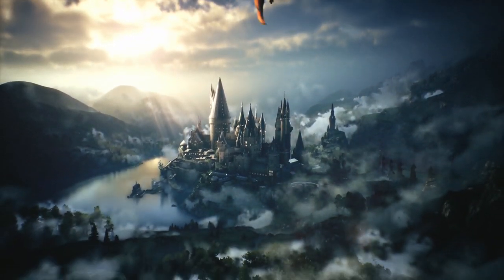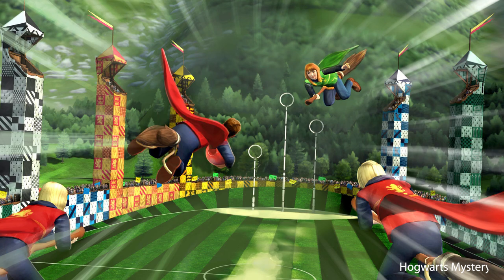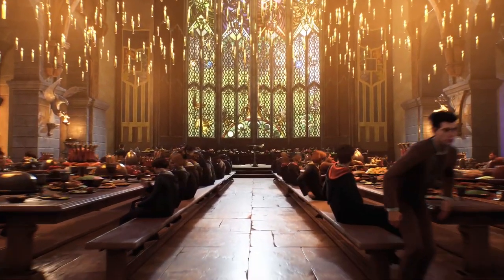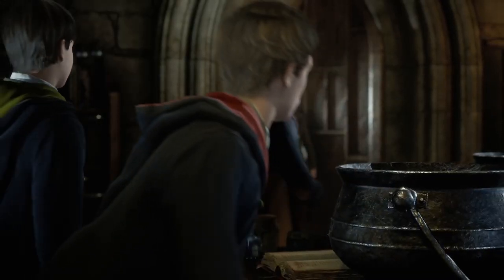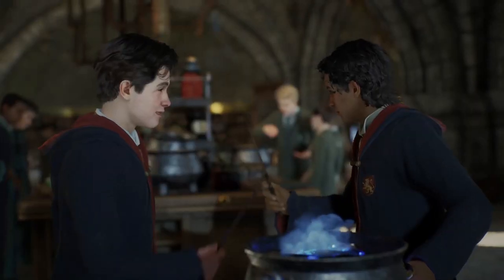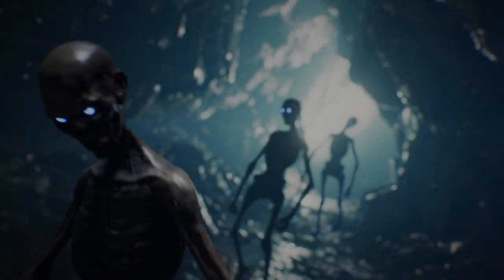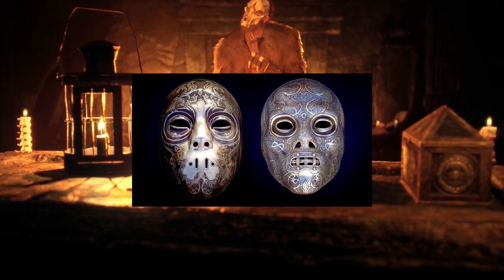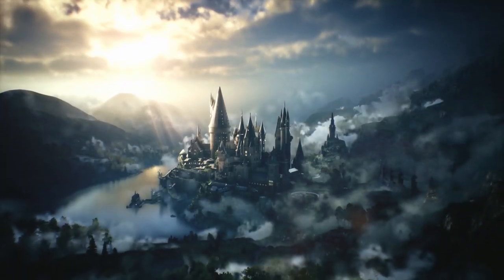Harry Potter Hogwarts Legacy TRAILER BREAKDOWN AND ANALYSIS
There are SO MANY TINY DETAILS! Grab a drink and let's speculate on all the easter eggs together!

 Hello! My name is Joy and I am a HUGE Harry Potter nerd. If you're into magical content you have definitely come to the right place. Please check out some of my other videos for magical unboxings, merchandise, collections, magical filming locations and more Potter content!